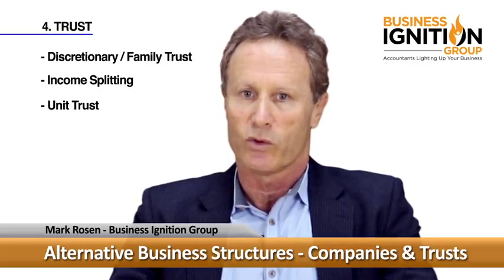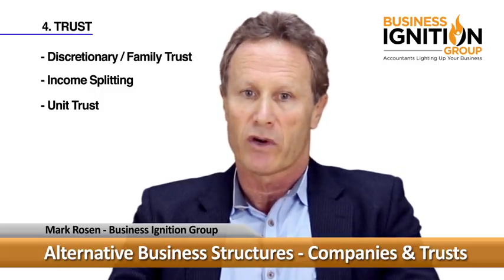Alternative Business Structures - Companies & Trusts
Welcome to another video in our "Taking Care Of Business" series.

In this short video, Mark Rosen from Business Ignition Group examines two business structures; Corporate or Company structures & Trusts.

Growing your wealth is our passion so talk to us today.